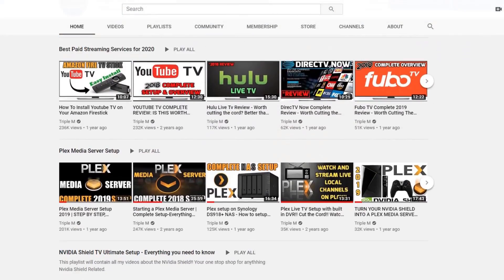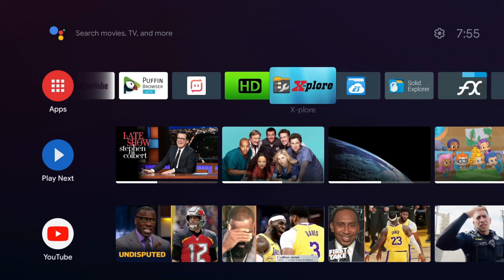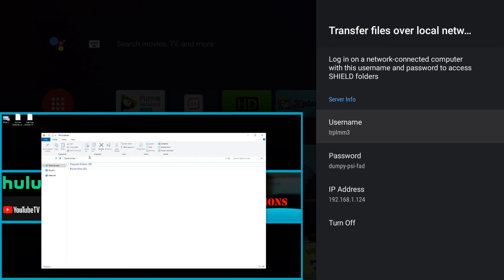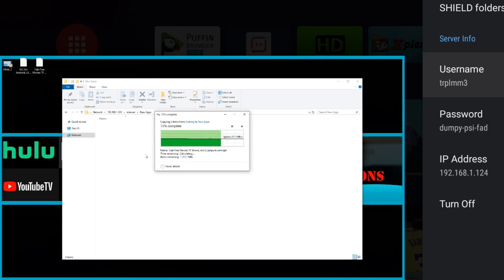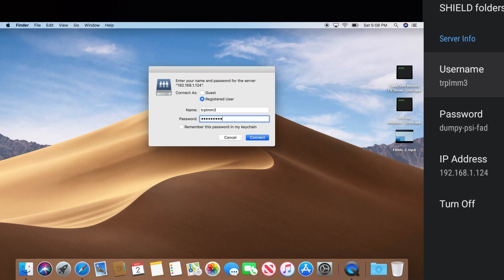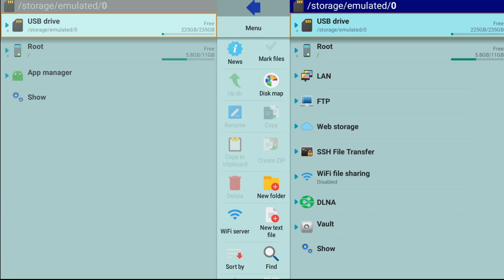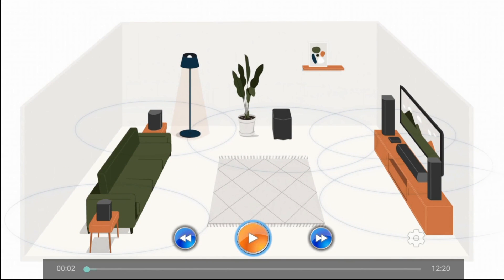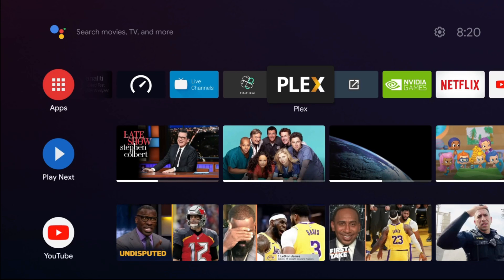The Nvidia Shield TV Feature That Nobody is Talking About! UPDATED WORKS FOR PC & MAC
This Nvidia Shield TV Feature gets now love!! I wonder Why?